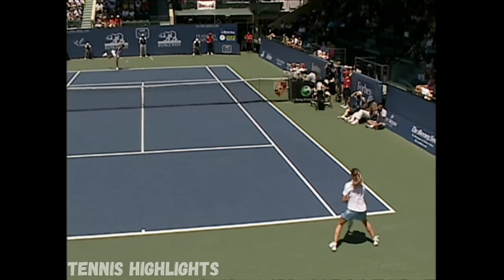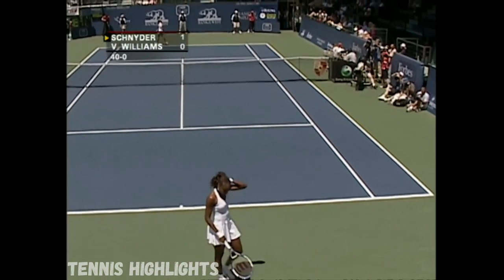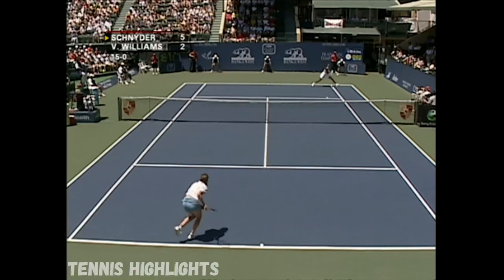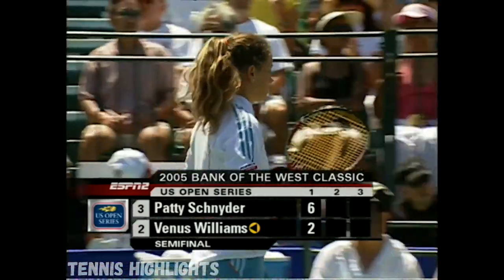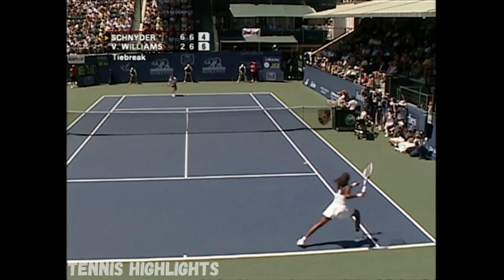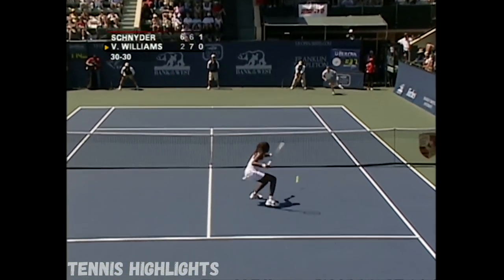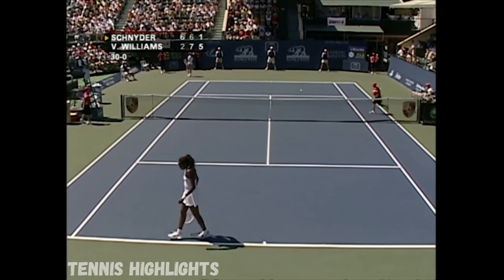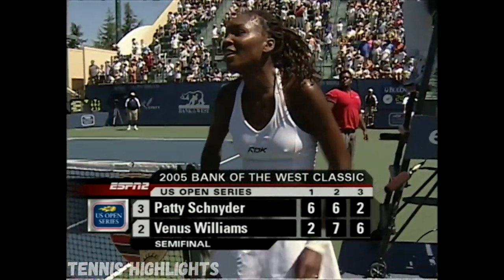Venus Williams v. Patty Schnyder | Stanford 2005 SF Highlights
Highlights of the semi-final match between Venus Williams and Patty Schnyder at Bank of The West Classic (Stanford 2005)